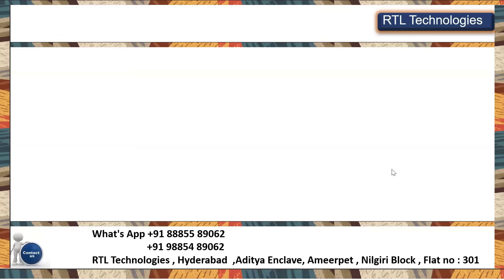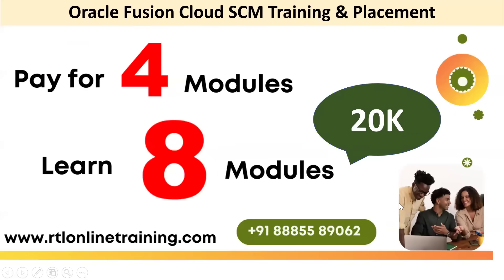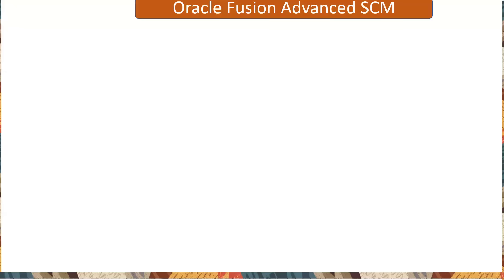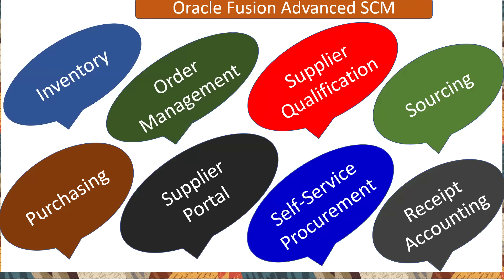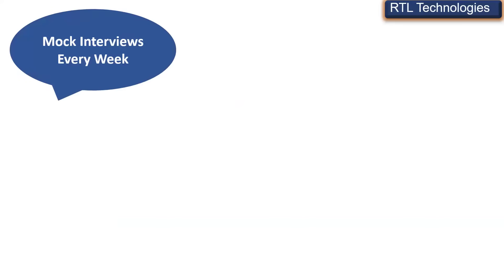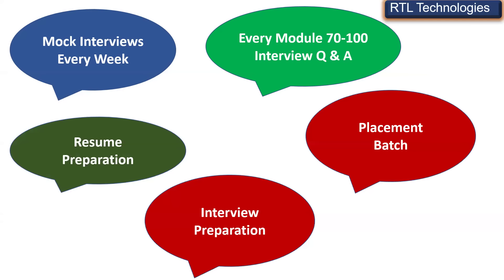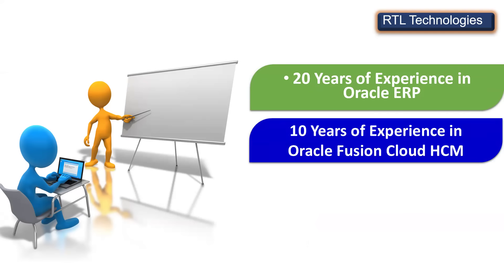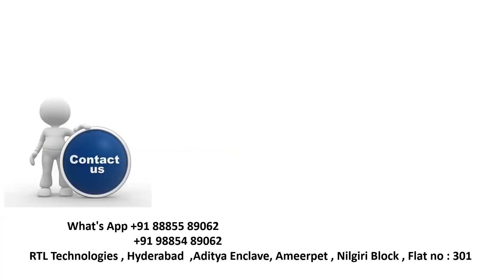Oracle Fusion Cloud SCM | Real Time training | Interview preparation | Placement